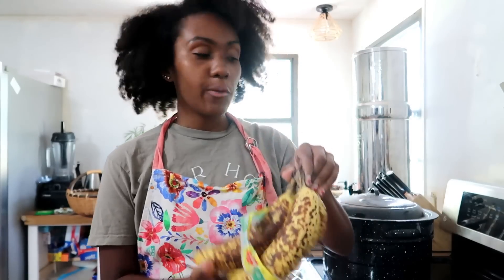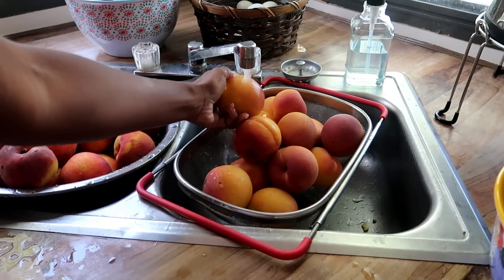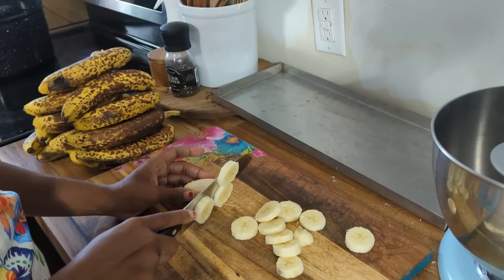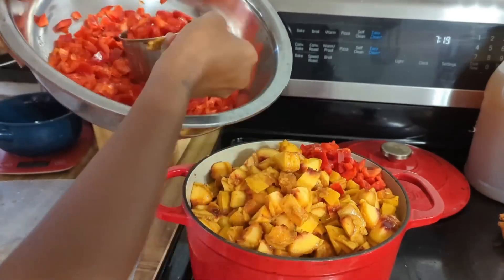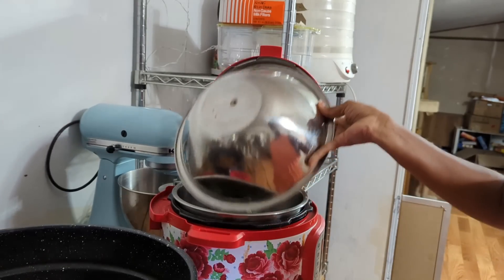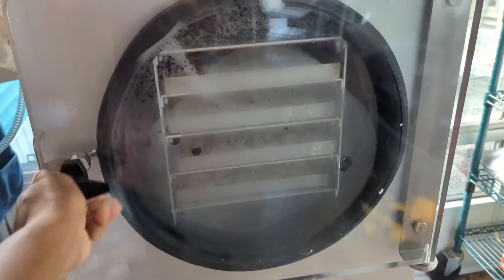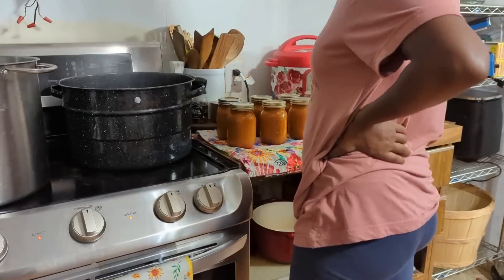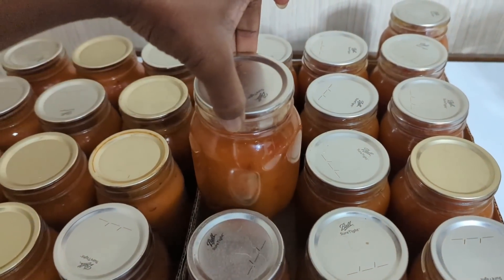Huge Preservation Day Turns Out To Be Longer Than Expected | StayFresh Freeze Dryer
Peach BBQ Sauce

*** How Many Beds do I have? I have 43 wood side 3x6 beds, 1 cross bed and I don't know the size, 1 in ground bed about 2x32, and 8 Log raised
 beds***

Blood meal

Bone meal

Seeding Square

Amazon Wishlist